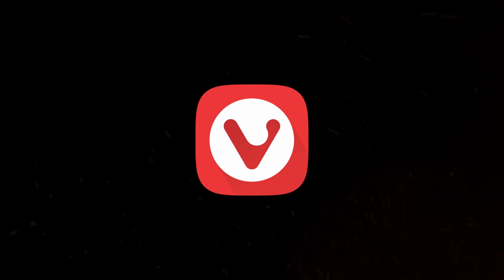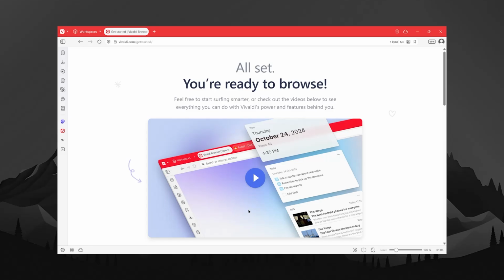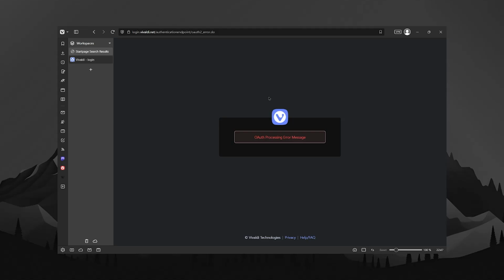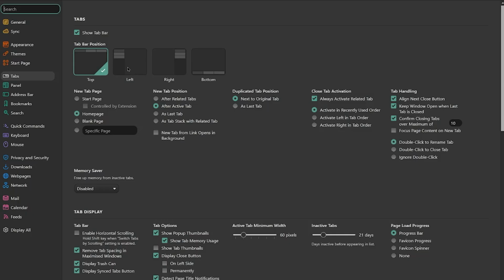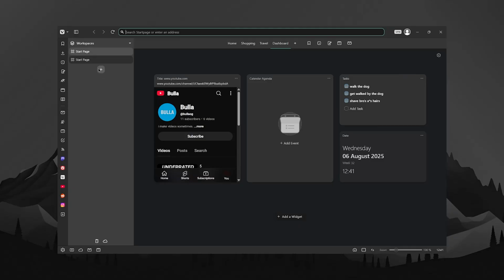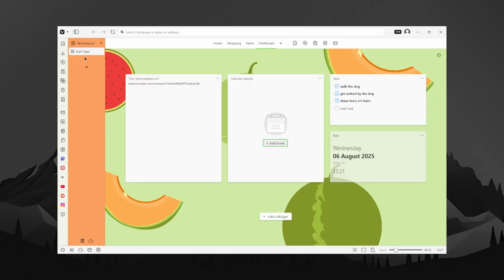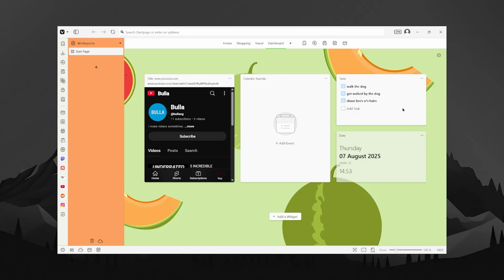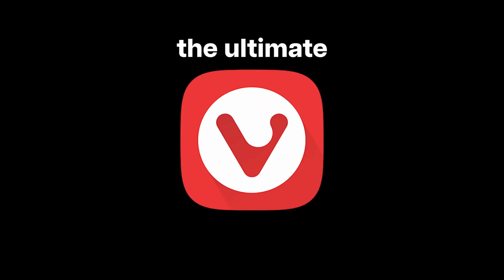I tried Vivaldi Browser for 24 hours..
This is not a review, it's an experience...
Why I Switched to Vivaldi Browser (and Might Not Go Back) Forget boring browsers. In this video, I dive deep into Vivaldi, the most customizable browser you've never heard of. From tab stacking sorcery to sidebar workflows and theme scheduling, I explore how Vivaldi flips the script on productivity and design.

Whether you're a creative, a tech nerd, or just tired of Chrome eating your RAM for breakfast, this cinematic breakdown shows how Vivaldi fits into my daily grind—and why it might just be the browser you didn’t know you needed.

chapters:
00:00 intro
00:21 first look
01:29 customisation
03:20 vertical tabs
04:12 workplaces
04:50 tab tiling
05:56 extensions
06:15 outro